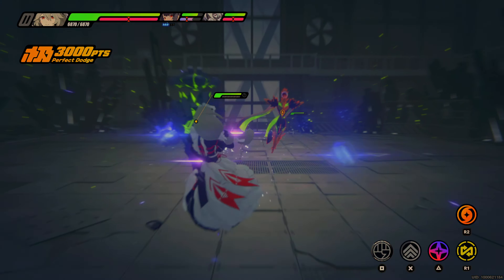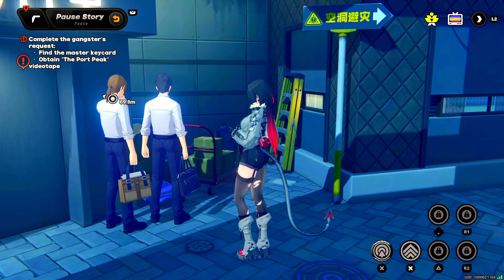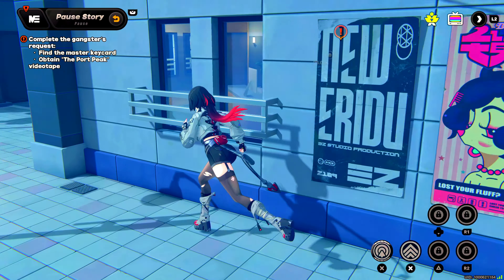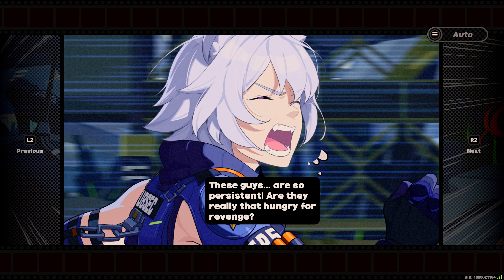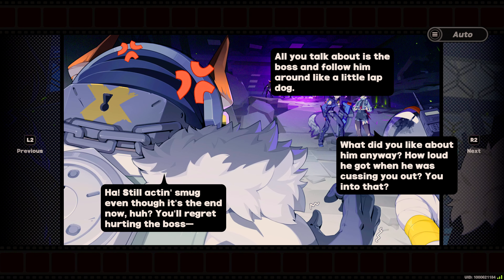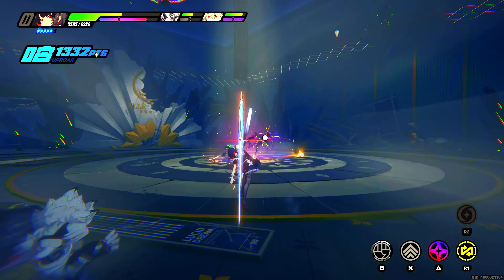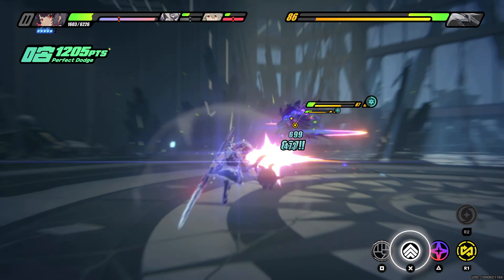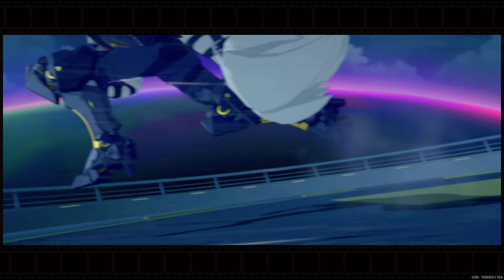Token Cast Review" Zenless Zone Zero Telling The Truth in 4K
Wanna see more of us?

0:00 ZZZ Intro

1:12 Artistic Style of Zenless Zone Zero

2:53 Explaining The Gambling and Gacha in Zenless Zone Zero

7:50 The Story Elements of Zenless Zone Zero

10:22 Gameplay formats in Zenless Zone Zero

14:39 Combat of Zenless Zone Zero

19:53 Enemy Types in Zenless Zone Zero

22:30 The Music of Zenless Zone Zero

24:12 Summary and Grade

26:40 Final Grade